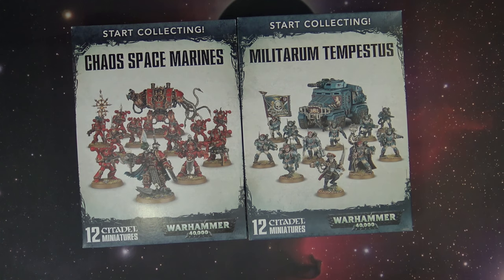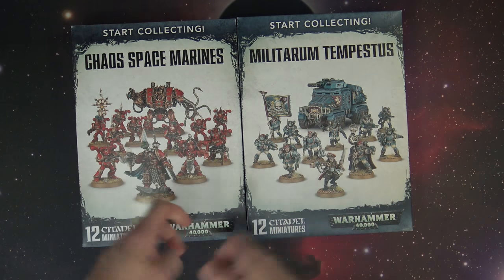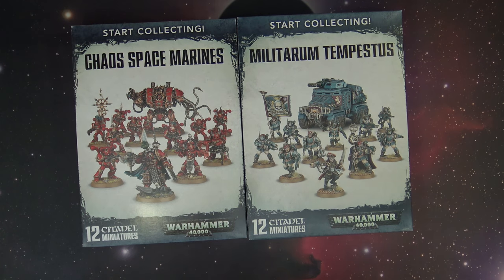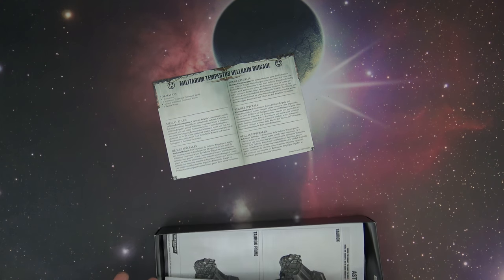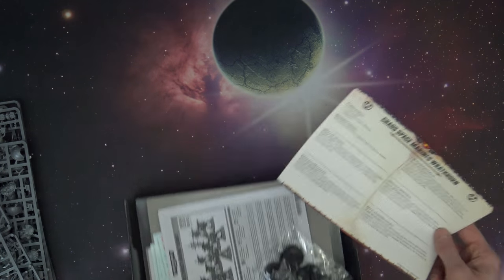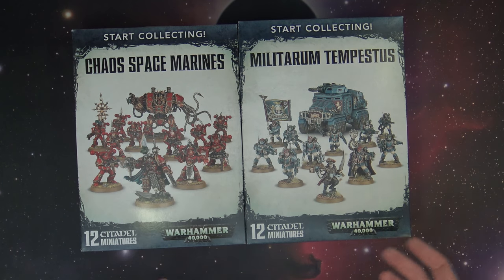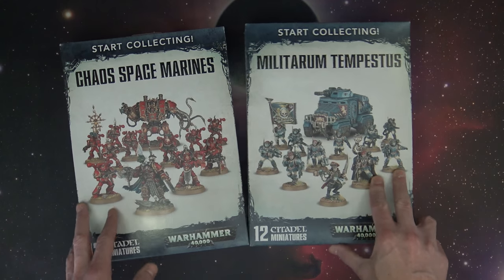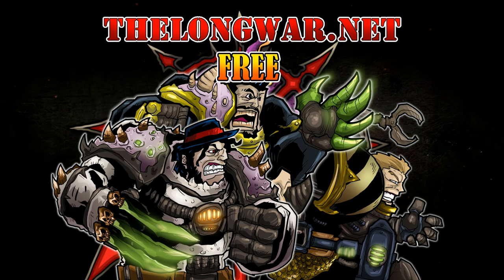GW's Start Collecting Box Sets - REVEALED Unboxing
Checkout the hot new releases from GW this week, as we take a look at the latest Start Collecting Box Sets!